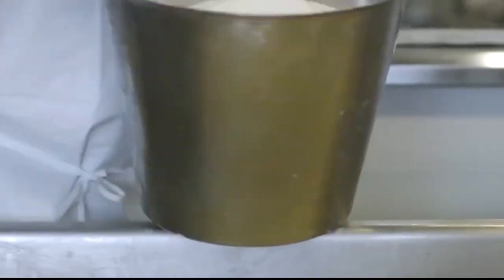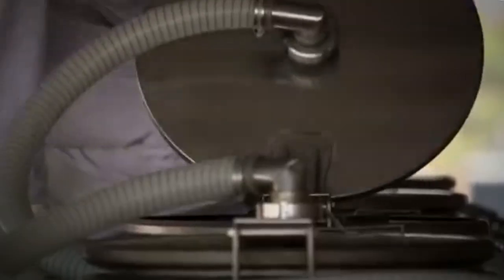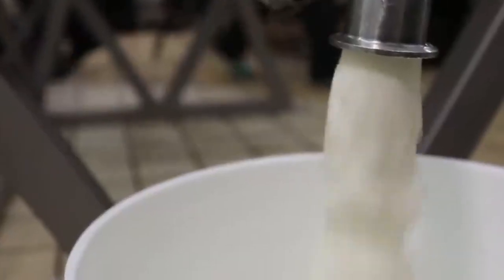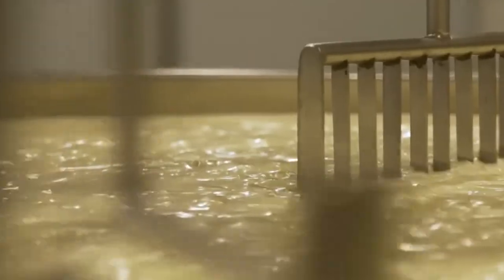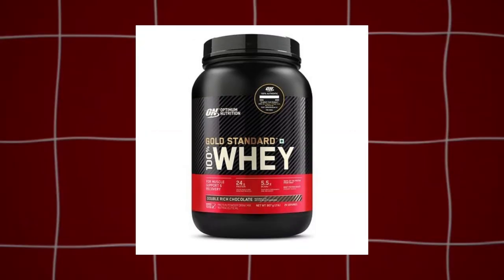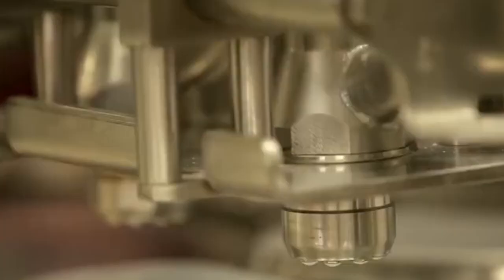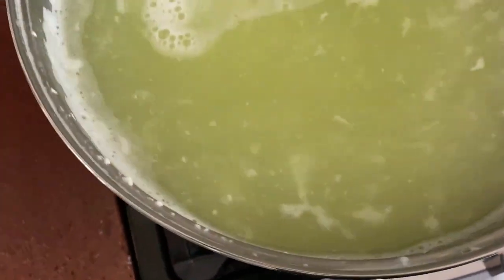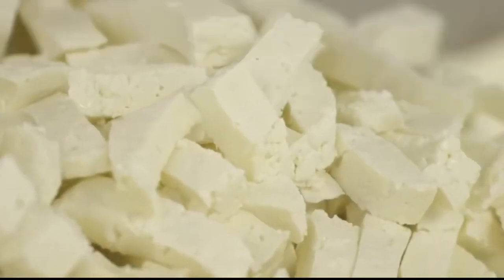This Is How Your Favorite Cheese Is Actually Made – Step-by-Step!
Ever wondered how your favorite cheese is made? From the stretchy mozzarella on your pizza to the sharp cheddar in your sandwich, cheese is one of the world’s most loved foods. But how does simple milk transform into these flavorful varieties we enjoy every day?

In this video, we take you inside the fascinating world of cheese production. You’ll see how fresh milk from dairy farms becomes the cheese you find in stores and restaurants. We cover every step—from milk collection, pasteurization, and curdling, to pressing, brining, aging, and packaging.

Learn how starter cultures and rennet help form curds and whey, and how the size of curds can change the final texture of the cheese. Discover how whey, the often-overlooked byproduct, is reused in protein powders, animal feed, and even eco-friendly plastics.

Whether it’s cow’s milk cheddar, goat’s milk chèvre, or sheep’s milk pecorino, every cheese has a unique process. This video blends tradition and technology to show how cheese factories balance centuries-old techniques with modern efficiency.

Perfect for food lovers, science fans, and the simply curious—this is the ultimate beginner’s guide to how cheese is really made.

Ready to discover the secrets behind your favorite dairy delight? Watch the full process unfold and gain a whole new appreciation for cheese.